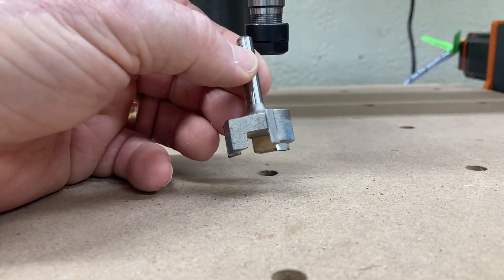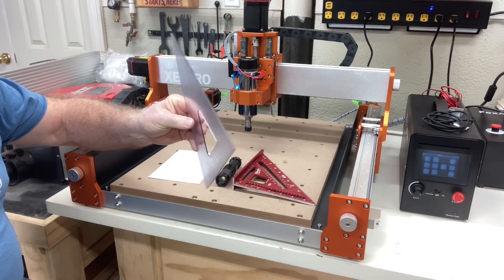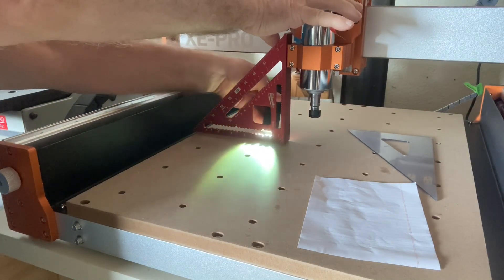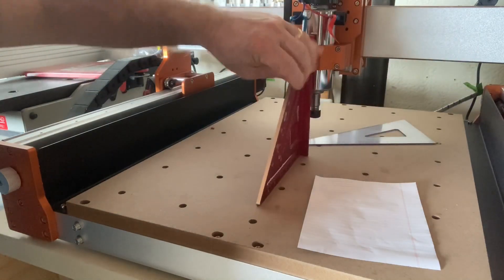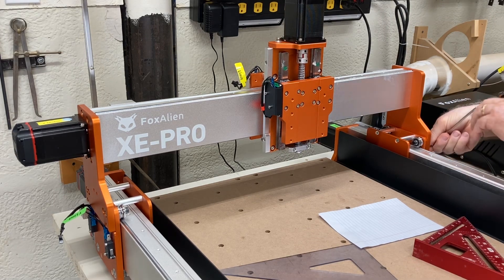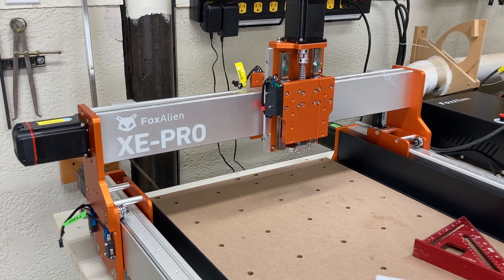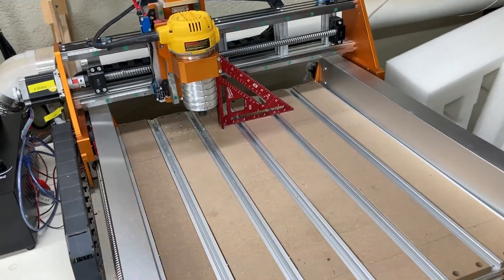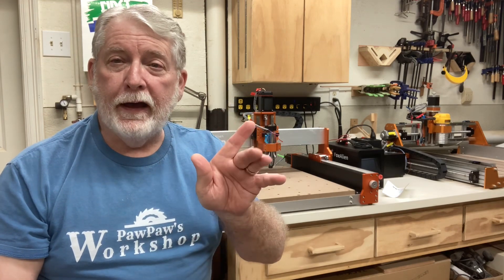How to Tram Your CNC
Two simple methods to tram your CNC machine with simple tools.

90 degree v-bit
60 degree v-bit